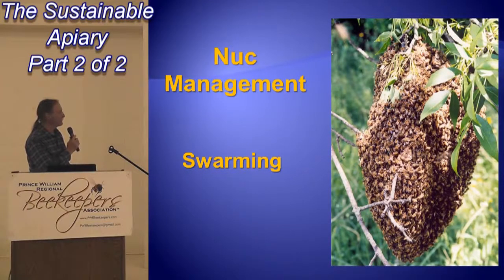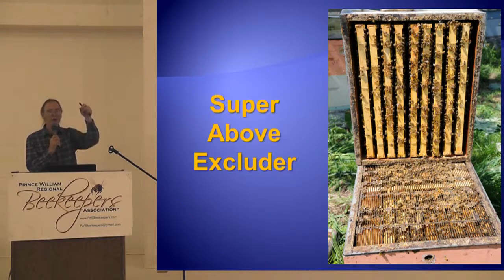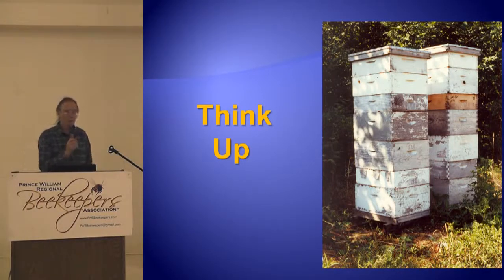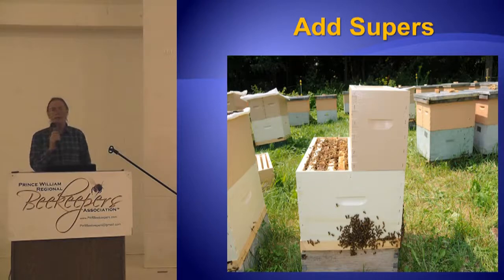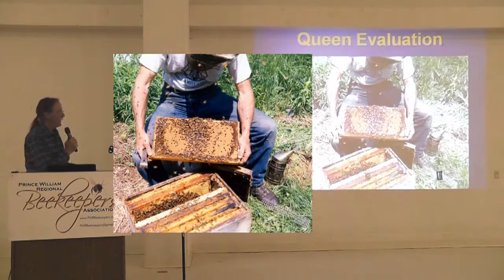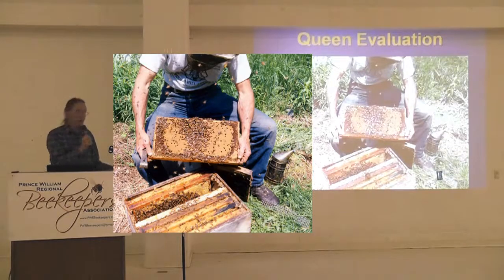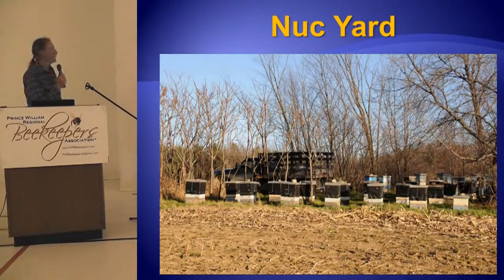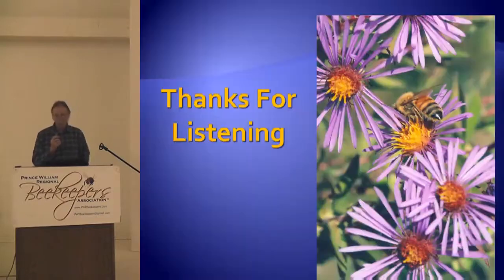Mike Palmer Apiario Sostenible Part 2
Charla de Mike Palmer de como tener un apiario sostenible, como producir tus propias abejas, muy interesante, podéis activar subtitulo y traducir.